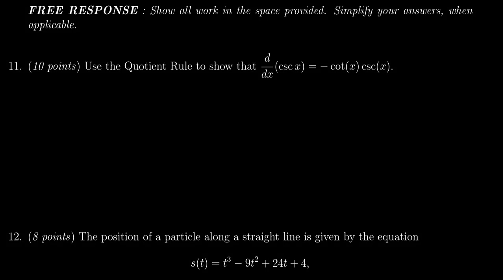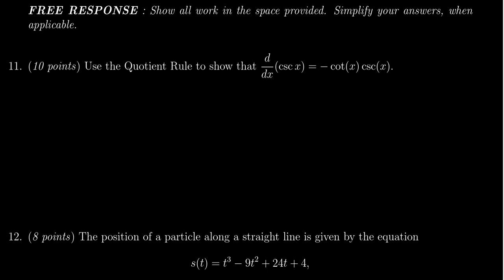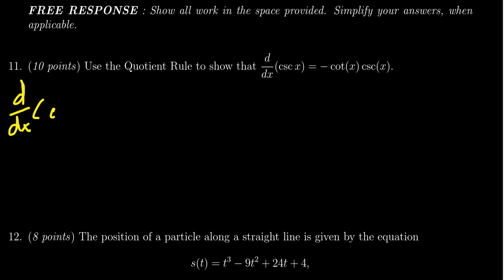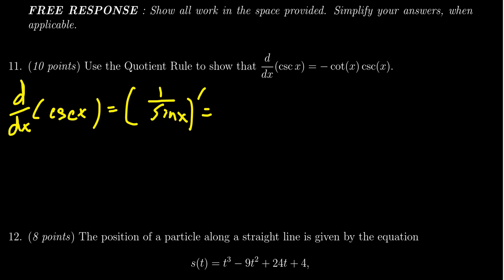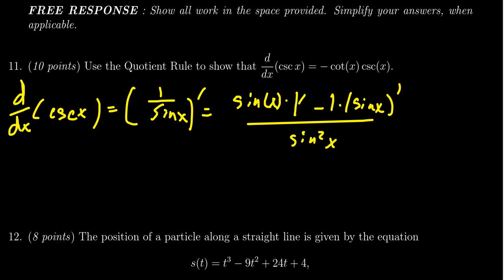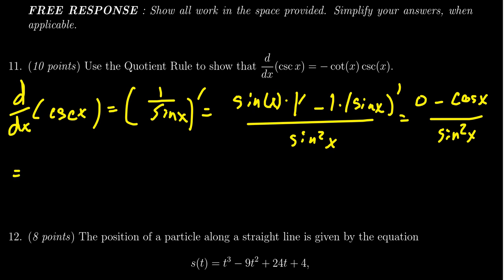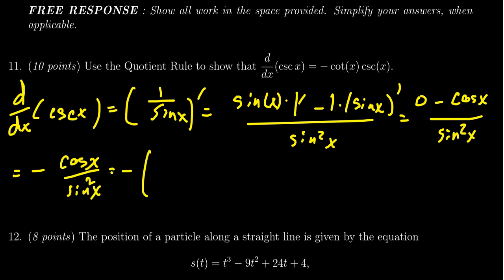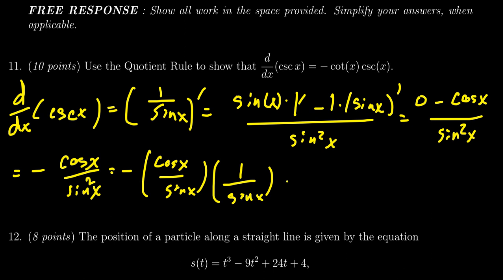Math 1210, Exam 3 - Question 11